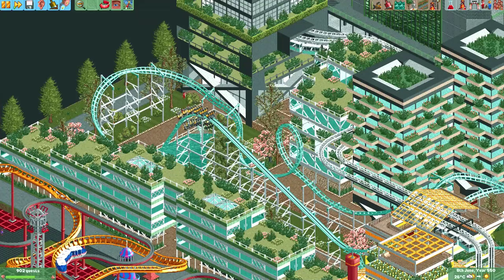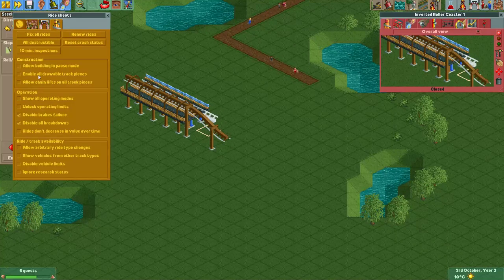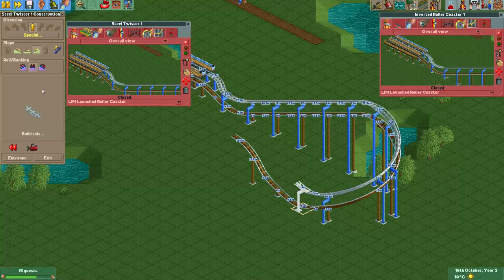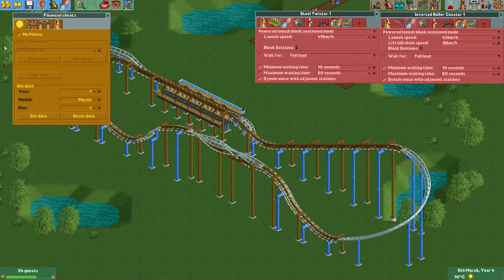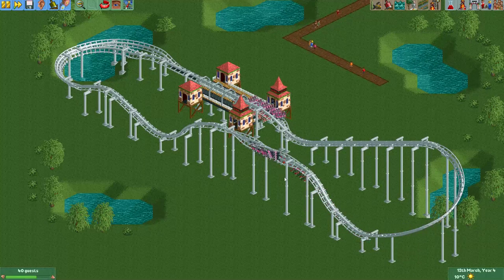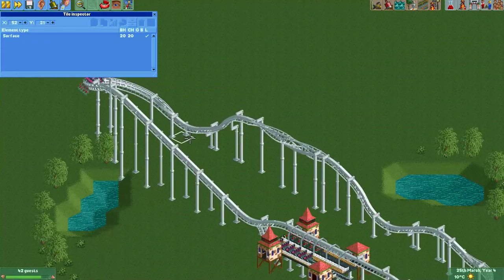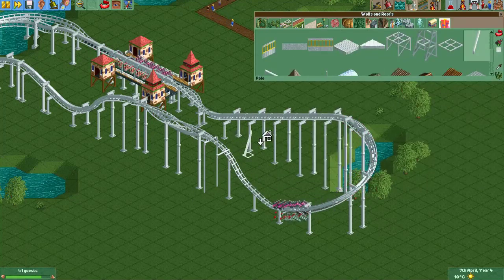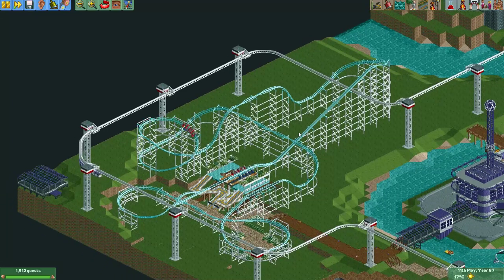Git Gud at OpenRCT2 #37: Inverted and sitdown coaster on same track!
In this video I show you one of the coolest tricks in this game, which is putting a floorless coaster and an inverted coaster on the same track! It is quite easy to do, although the supports may take some time depending on how you do those!